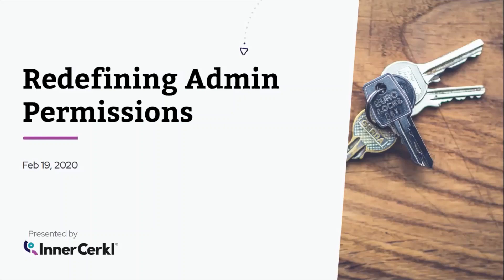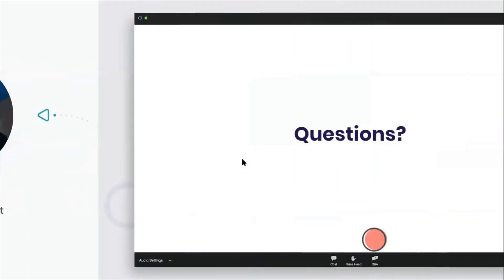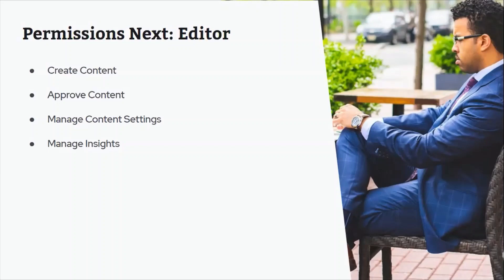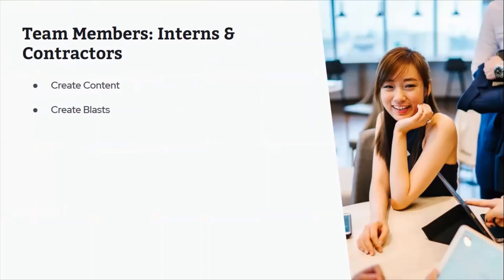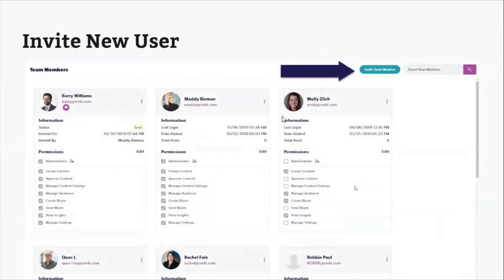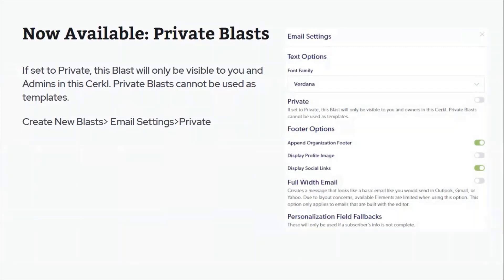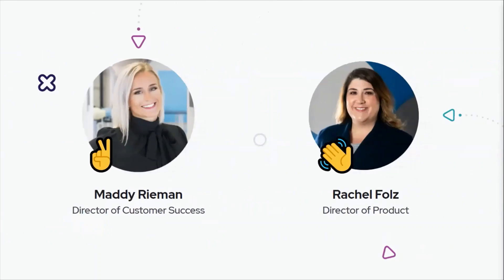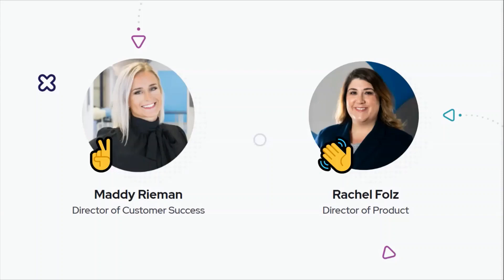Redefining Admin Permissions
Big changes are coming to the permissions you grant team members in Cerkl. We are pulling apart permissions to make it easier to understand and grant privileges. In this webinar, the leaders of our Success and Product teams give you a tour of what’s new. They also share some real-world examples of how to configure your Cerkl to make the most of the chan